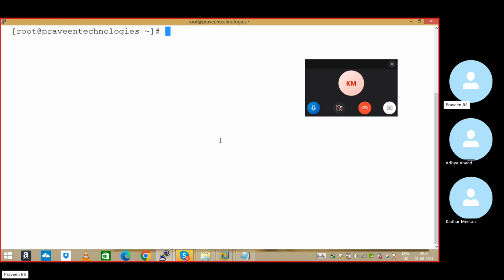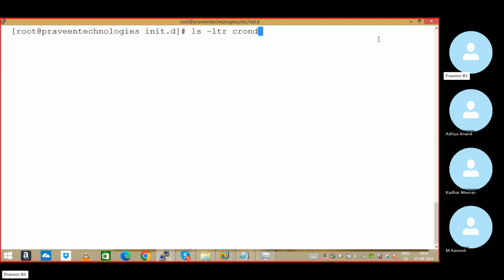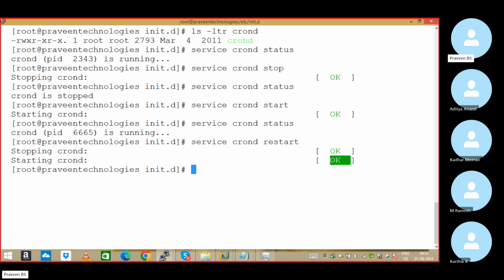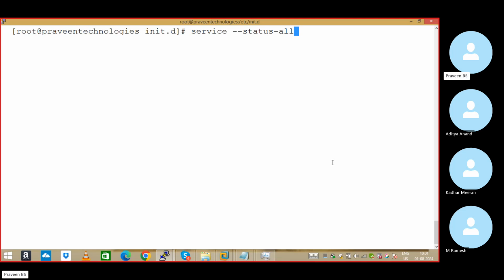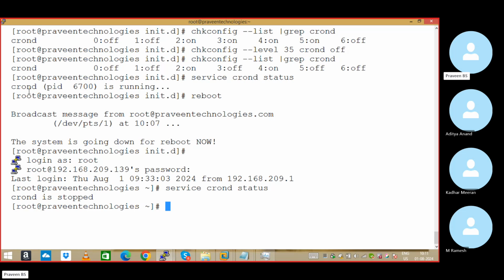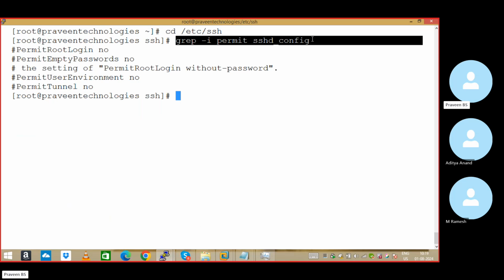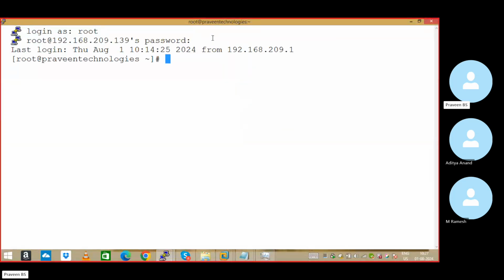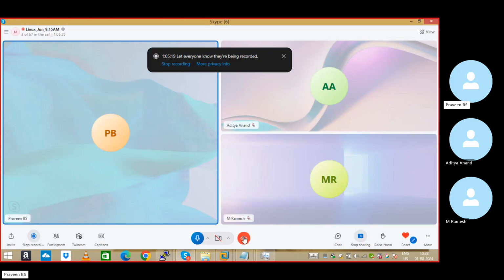Class - 28 | Linux for SRE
Agenda :-
*service start
*chkconfig service on
*restrict root login
*dev null